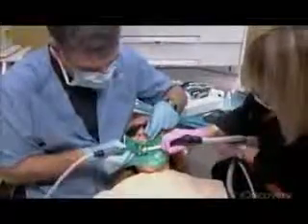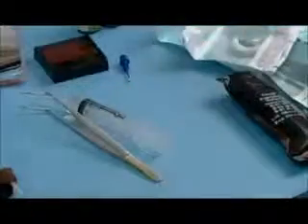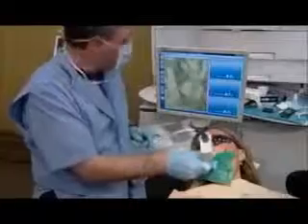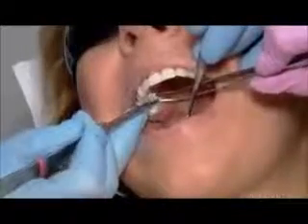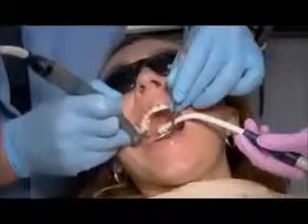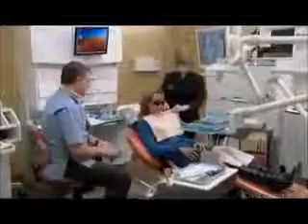How they made digital dentistry